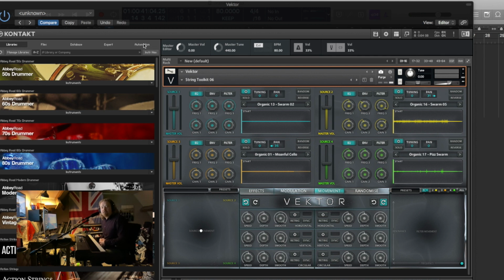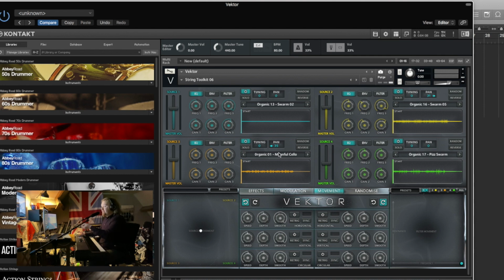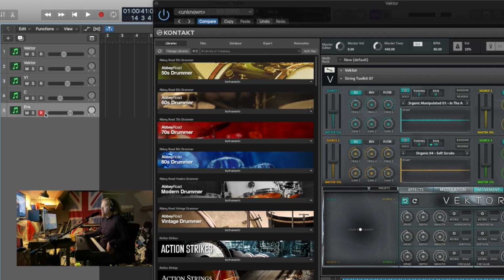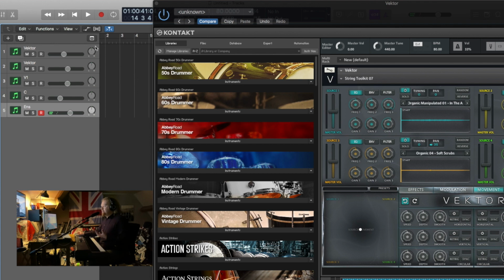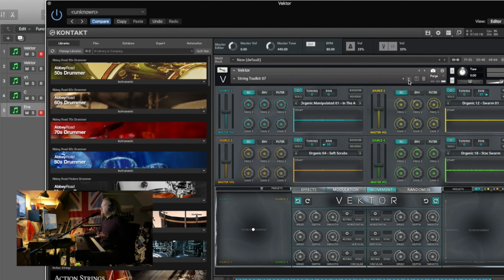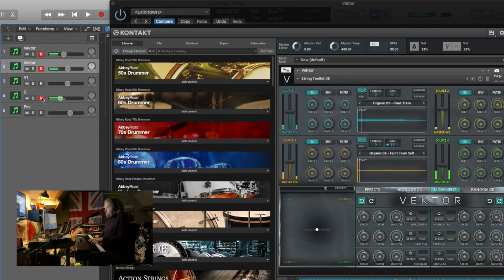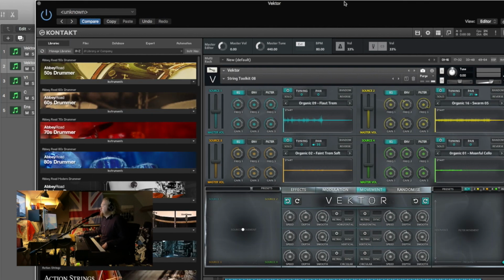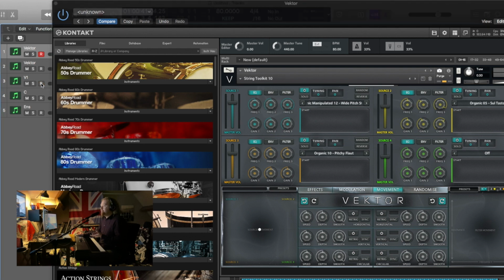Vektor // String Toolkit Snapshots // Unique String-Based Cinematic Instrument // Kontakt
Nova presents “Vektor” a unique stringed based cinematic Kontakt instrument thats sets a new standard for creating anything from dramatic epic cues to beautiful minimal tracks.

“Vektor”  allows multiple ways to morph and manipulate the sample sound sources through a unique set of parameters, allowing any idea in your imagination to transfer to sound with ease. From its unique “Filter Movement” and “Source Movement” manipulations to its innovative “drag and drop” capabilities no sound is impossible. Each of the four sound sources can be independently adjusted through a whole range of parameters, making possibilities endless.